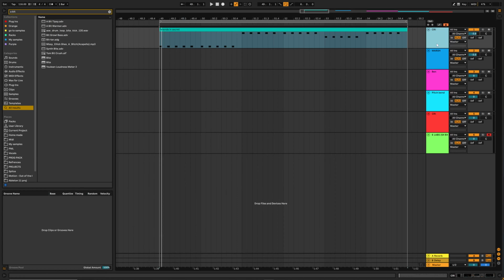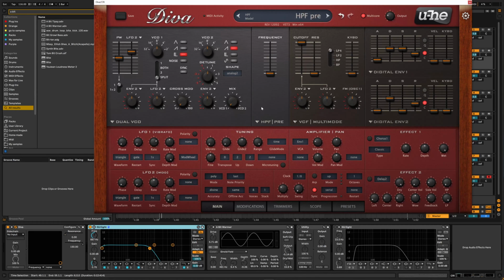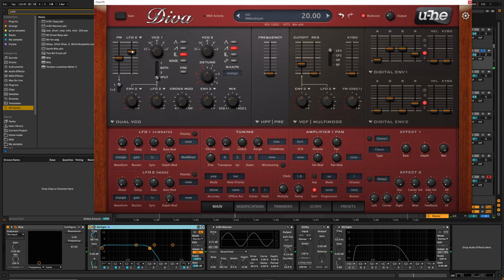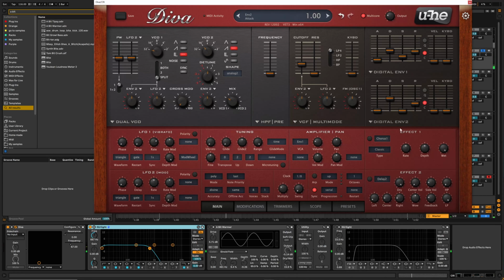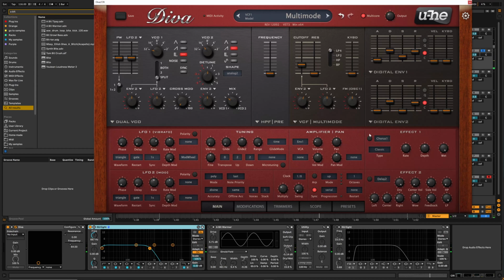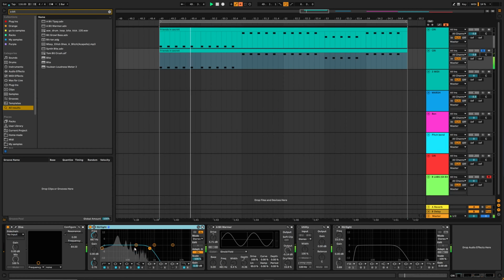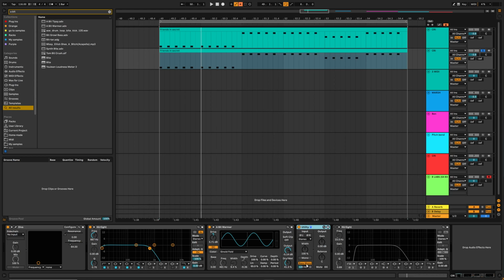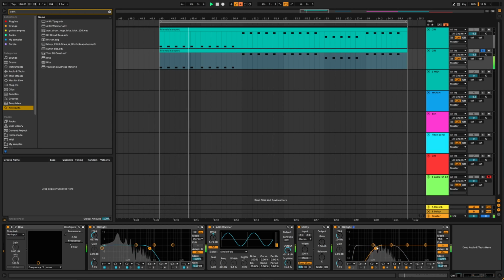DIVA Tutorial | Retro BASS Sound, Melodic House | CRi, Anjunadeep - Tutorial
Diva Tutorial | Sound Design | Melodic house | Retro Bass | Cri | Anjunadeep

TIMECODES

00:00 Start
00:10 Playing the sound

BUNDLES